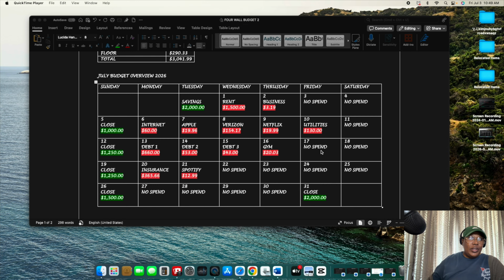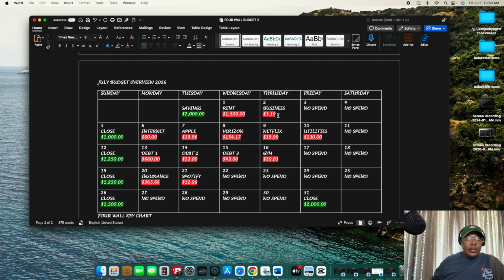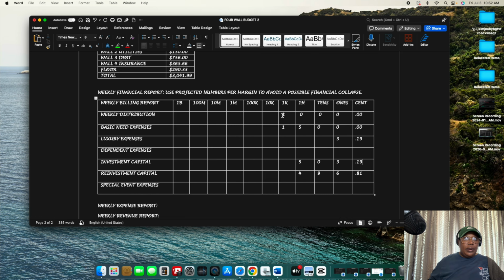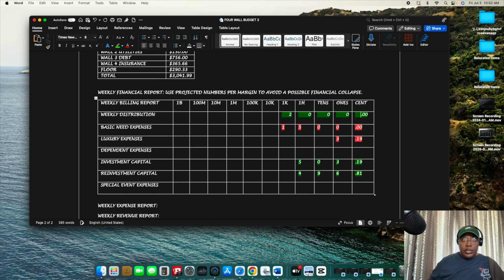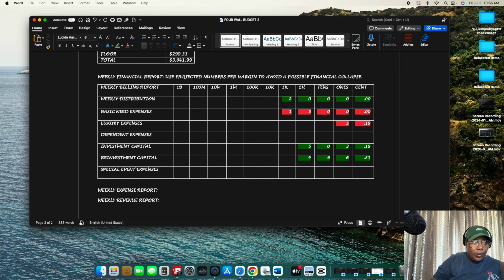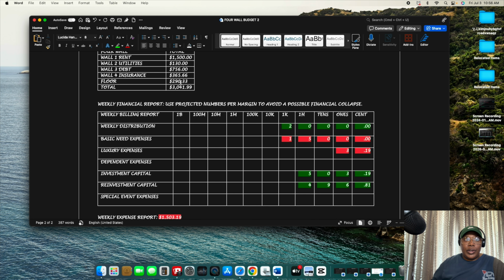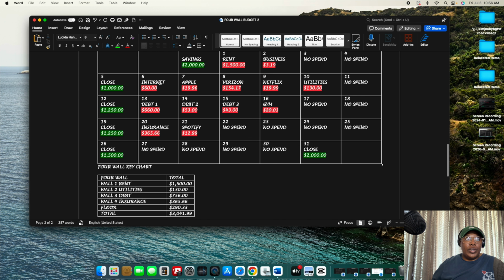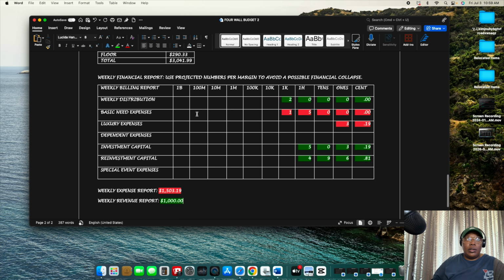How to Budget : July 2026 Overview (Week1) Four Wall Method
PRIMARY SITE INFO: BUDGET WORKBOOK